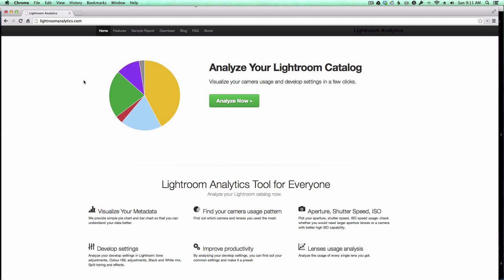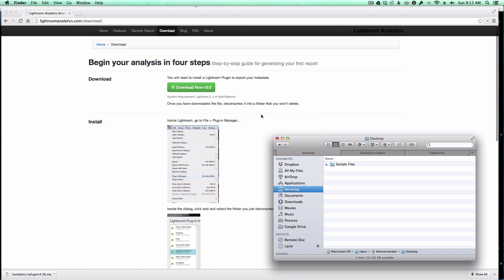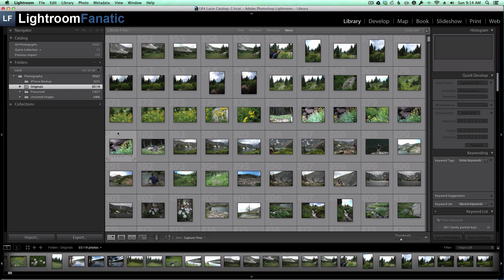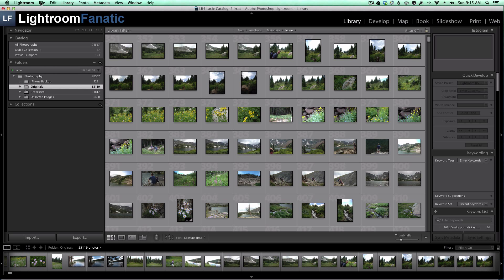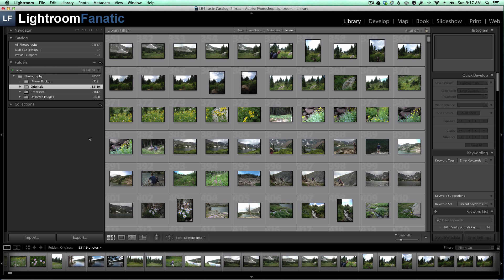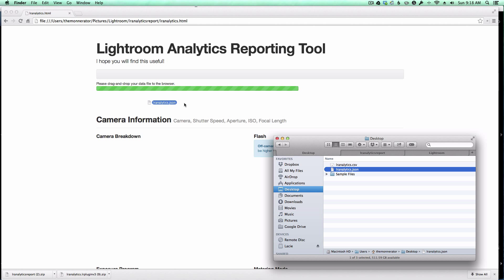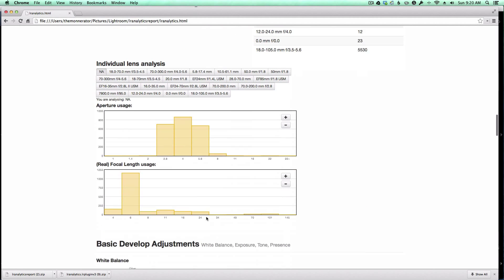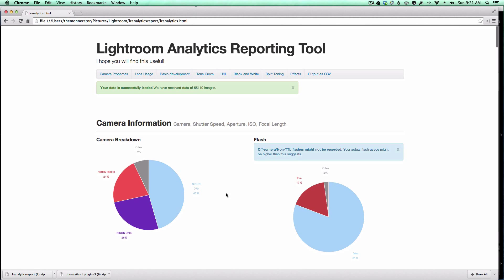Installing and Running the Lightroom Analytics Plug-in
In this tutorial, I will show you how to download, install, and run the Lightroom Analytics plug-in that will analyze your Lightroom catalog and create charts to visualize the metadata that it contains.